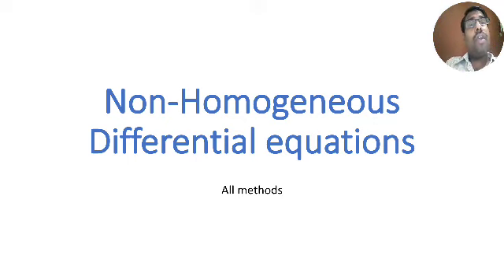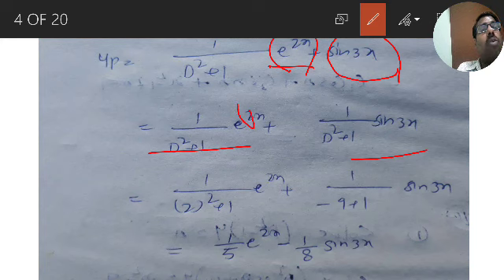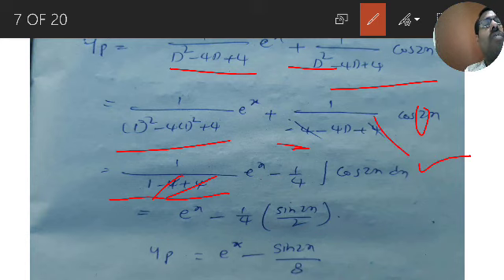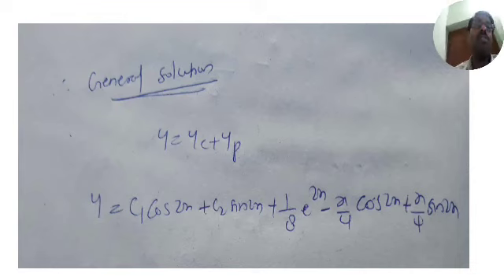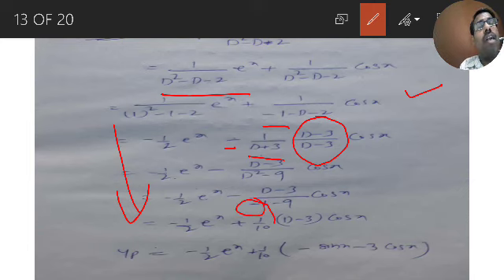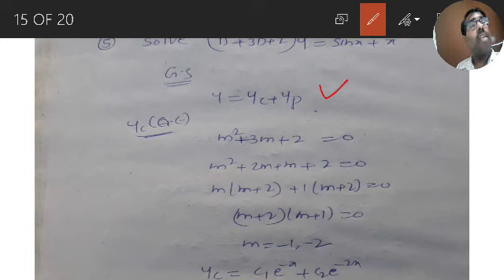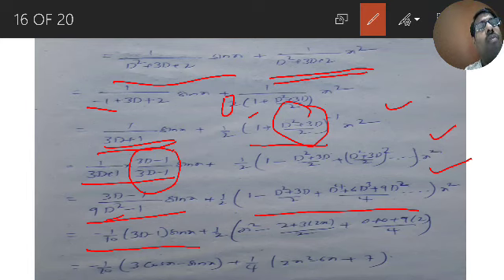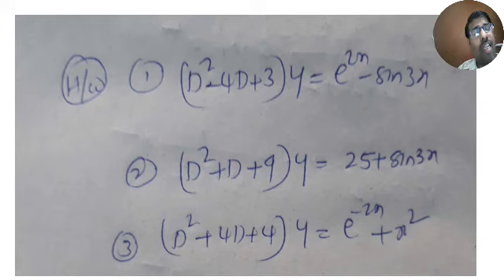Non homogeneous differential equations (combination of methods)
All methods